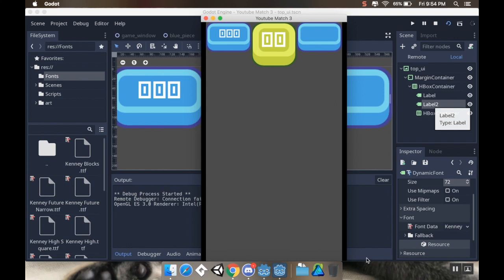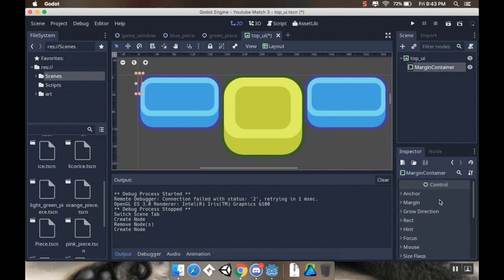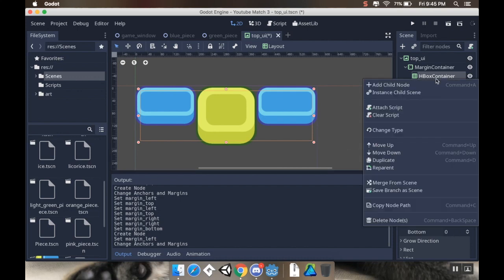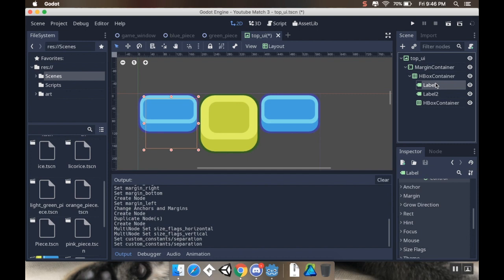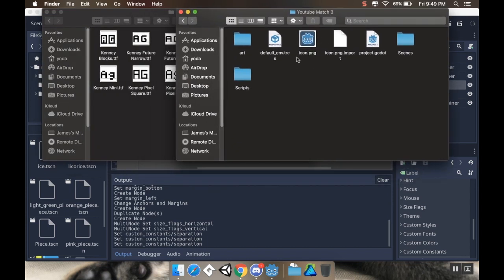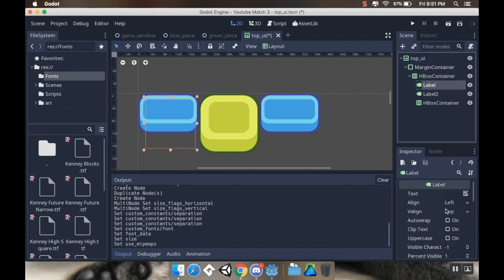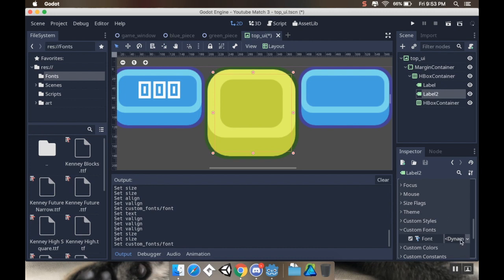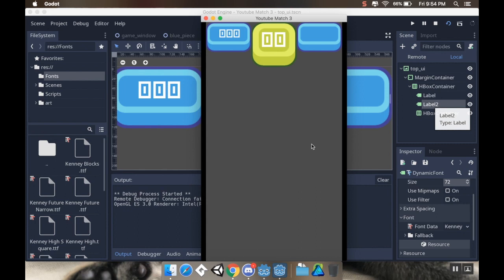Part 28 - Scalable UI: Make a game like Candy Crush using Godot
Today we're making a scalable UI in order to create a score board!